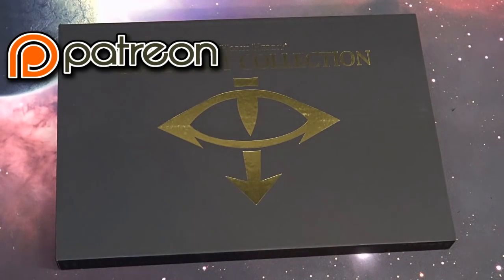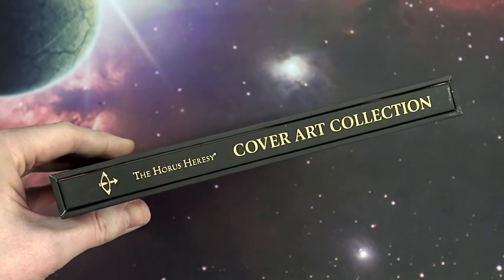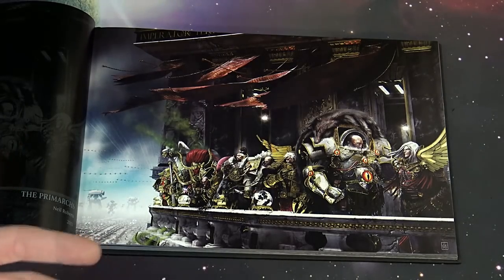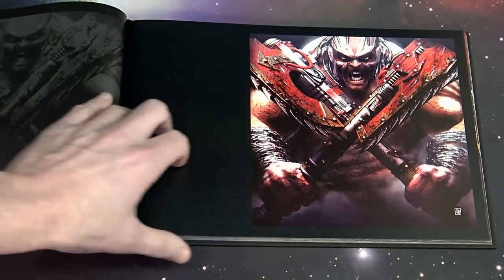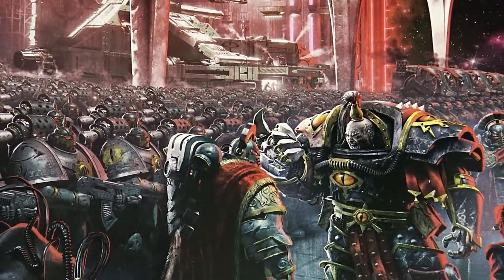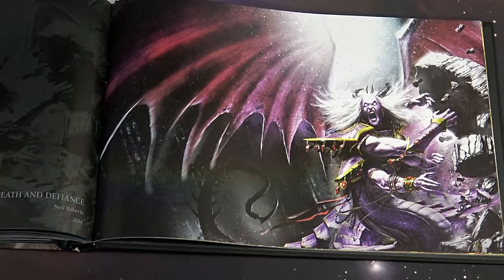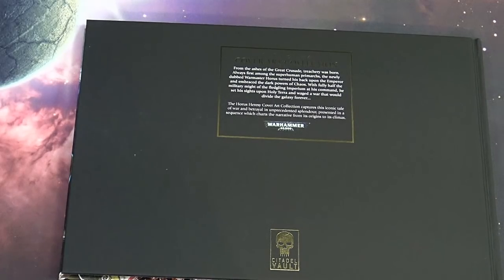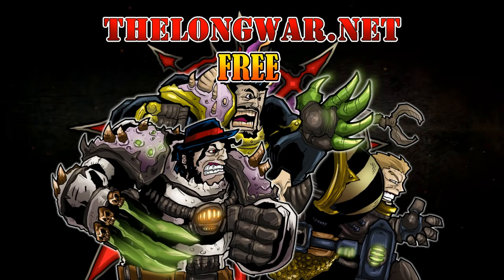Horus Heresy Novel Cover Art - Black Library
Come see all the art from the Horus Heresy Novel covers in today's Art book closer look!

Unboxing Hobby Tutorials and Instructions. First Look Airbrushing Battle Reports. Rob Baer Kenny Boucher